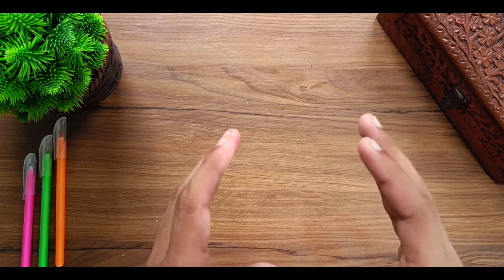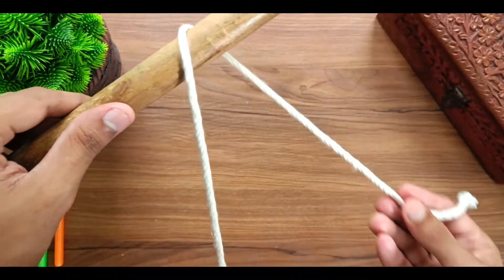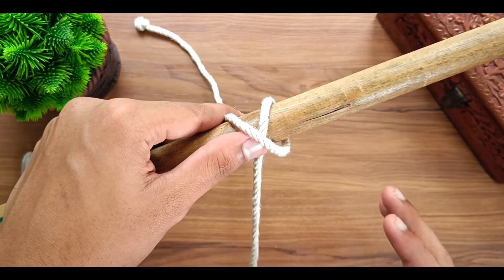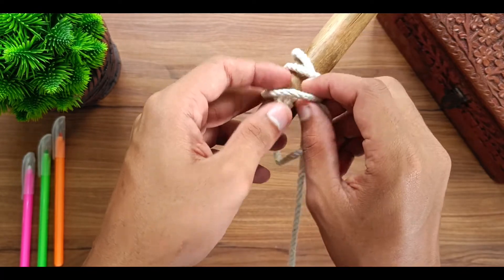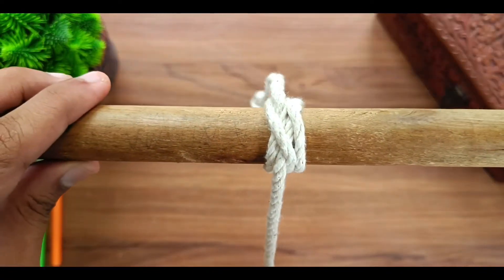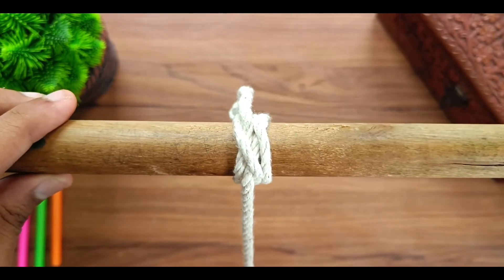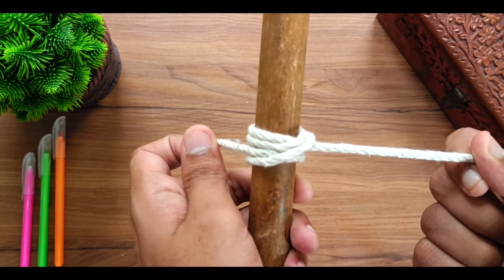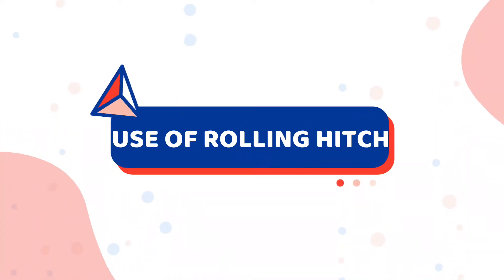Rolling hitch | scouts and guides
I know my English is bad 🥲,

I am not asking you to turn on the bell icon,
cuz notifications are annoying 😅

it will be a great support 😅